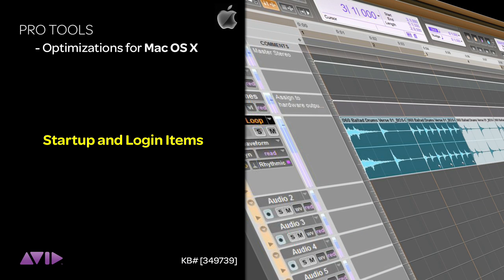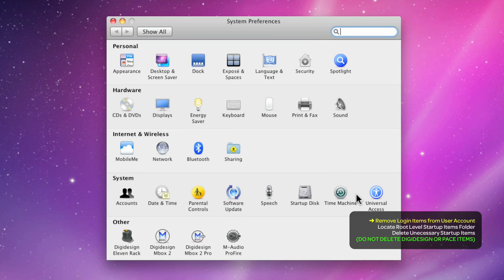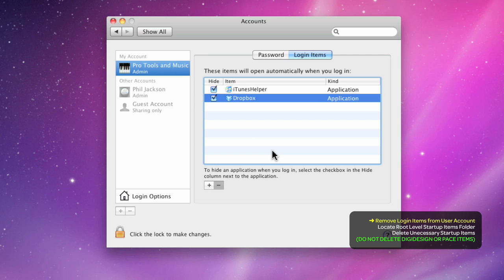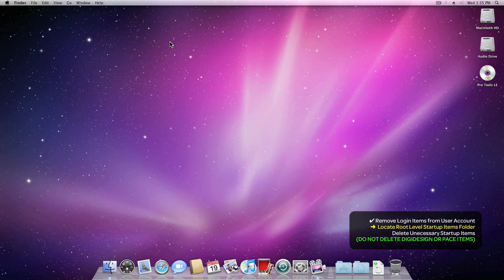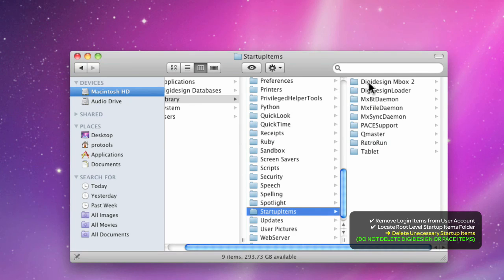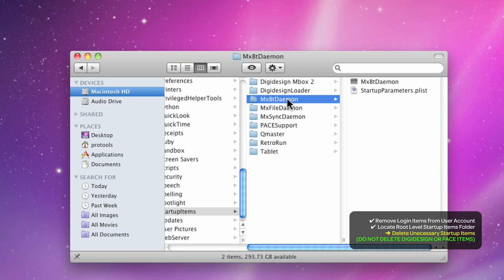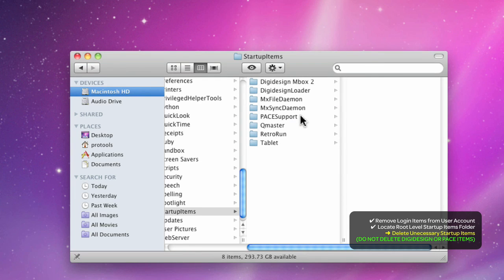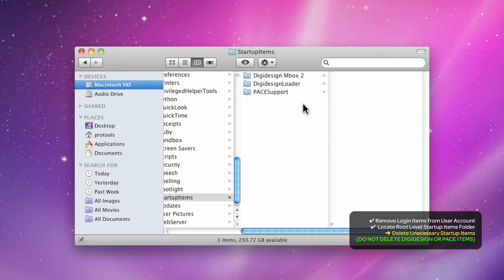Startup and Login Items Mac OS X - Pro Tools® Customer Service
CLICK HERE FOR IMPORTANT TECHNICAL LINKS, AND OTHER USEFUL INFORMATION.
This video describes how to free up system resources on your Mac, resulting in better Pro Tools performance. Please watch at 720p for best picture quality.

TECHNICAL LINKS
Read the AVID Knowledge Base article for this video. KB# 349739

Optimizations relating to Mac OS X 10.5 - KB# 349731